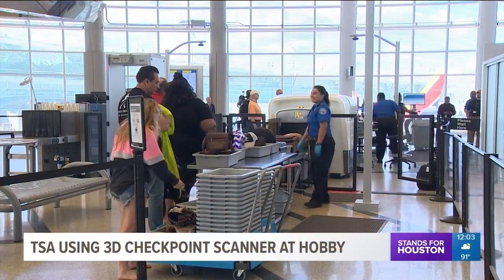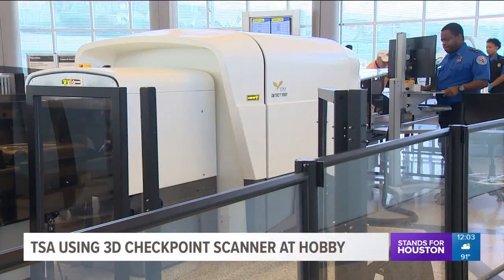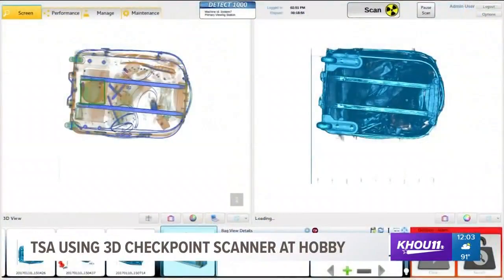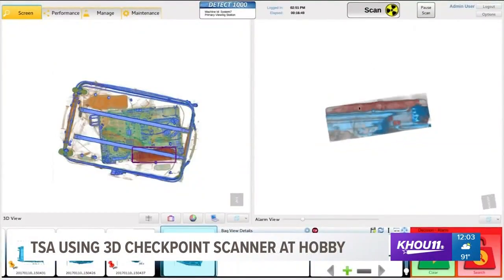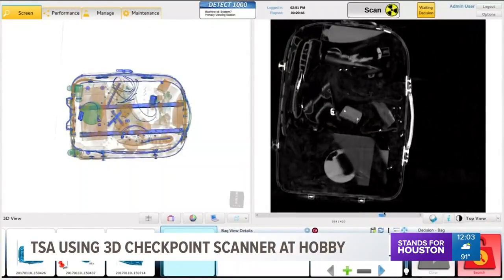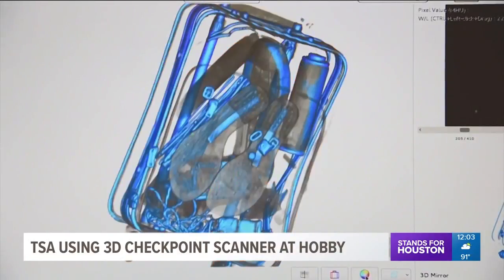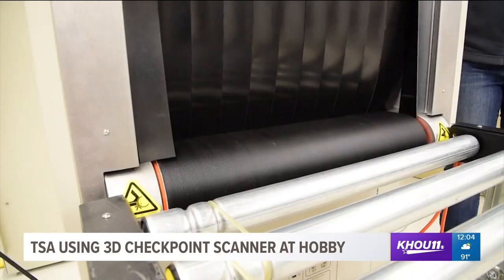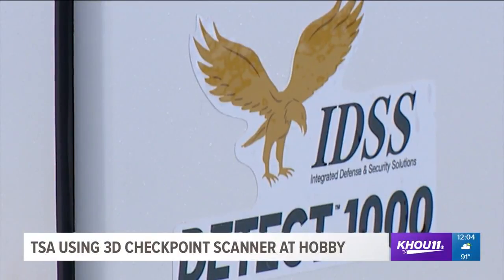TSA testing out 3-D scanner at checkpoint in Hobby Airport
The Transportation Security Administration unveiled a state-of-the-art 3-D scanner for screening passengers and their belongings at the security checkpoint at Hobby Airport.